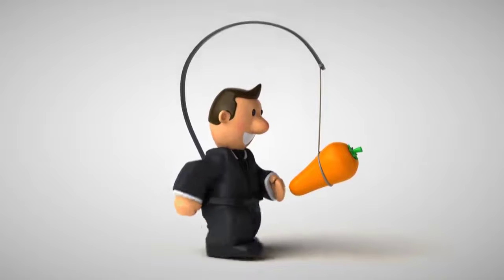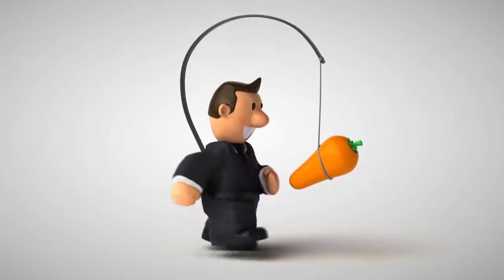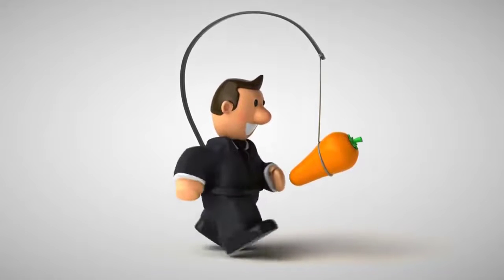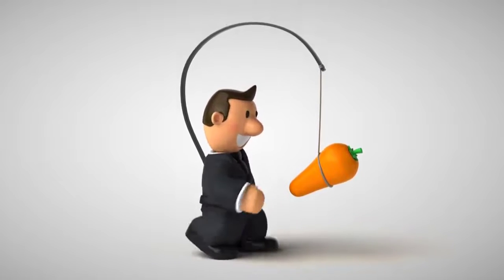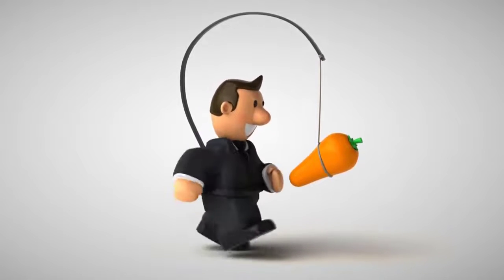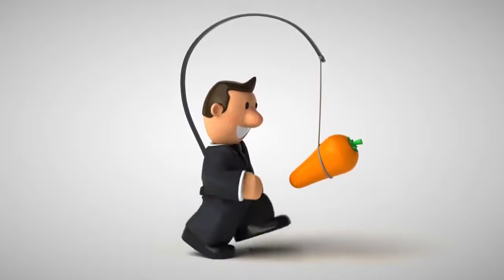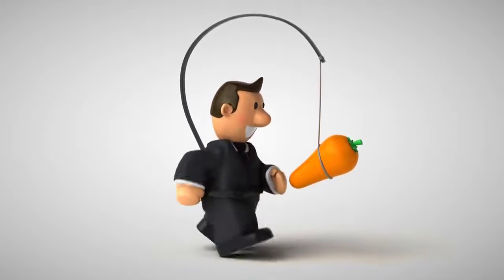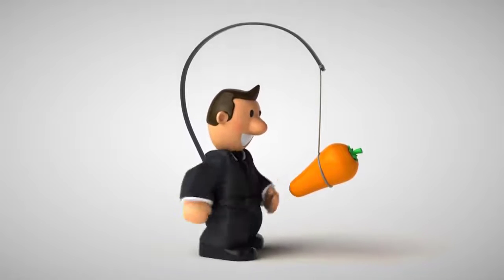Powerful Motivational Speech Do Whatever it Takes When Life Breaks You Inspirational Motivation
Level up with this speech